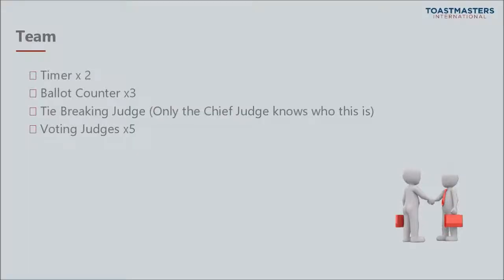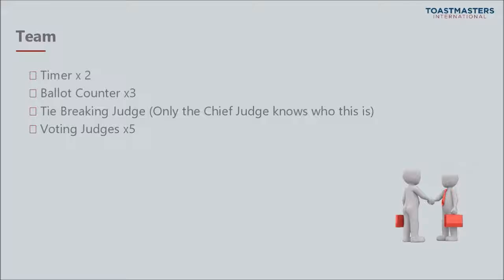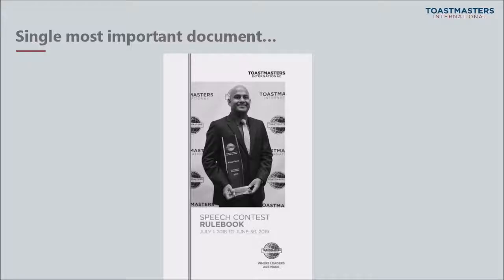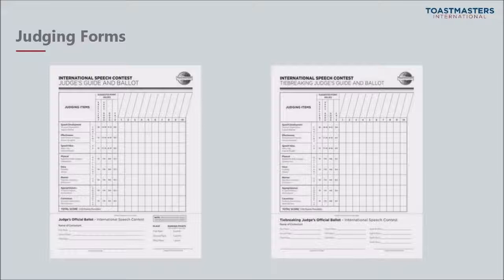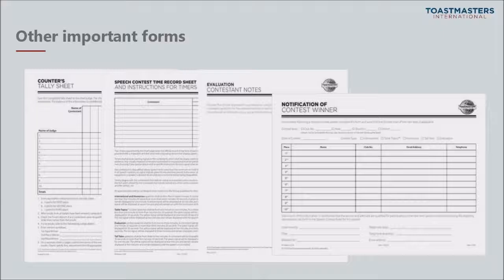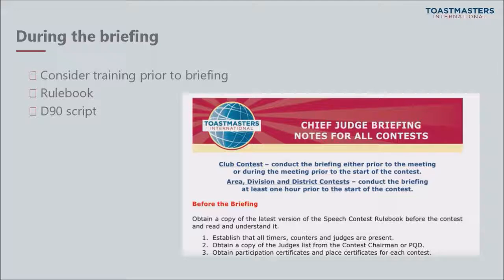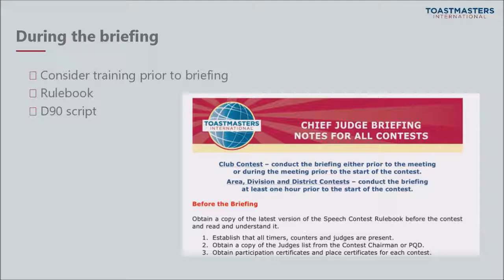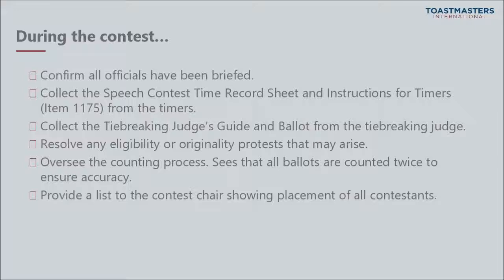SS How to be a Chief Judge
Toastmasters District 21 encompasses 152 clubs and over 2,500 members across the province of British Columbia, Canada. Toastmasters International is a worldwide nonprofit educational organization that empowers individuals to become more effective communicators and leaders. Headquartered in Rancho Santa Margarita, Calif., the organization's membership exceeds 332,000 in more than 15,400 clubs in 135 countries. Since 1924, Toastmasters International has helped people from diverse backgrounds become more confident speakers, communicators and leaders.

for more information.